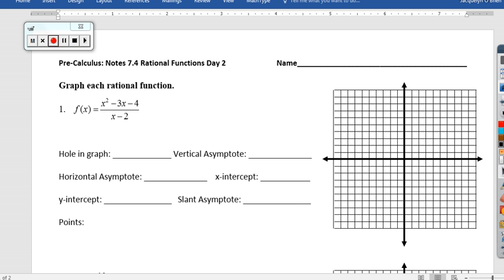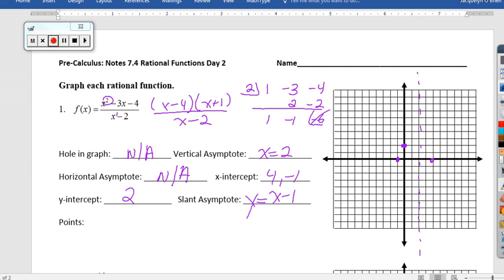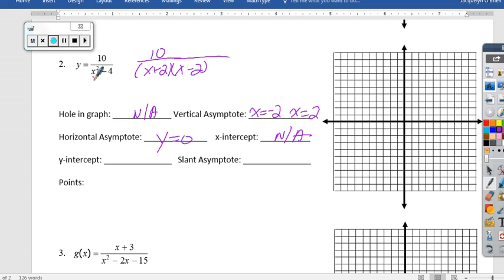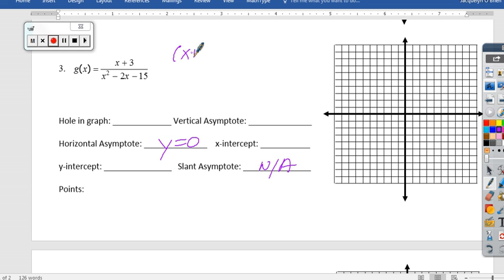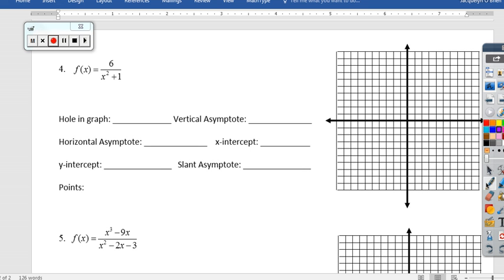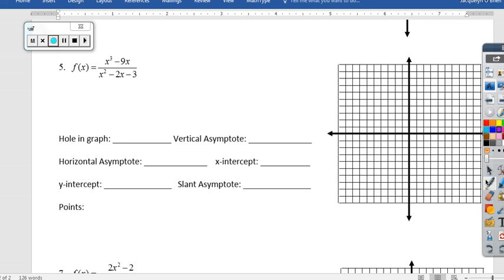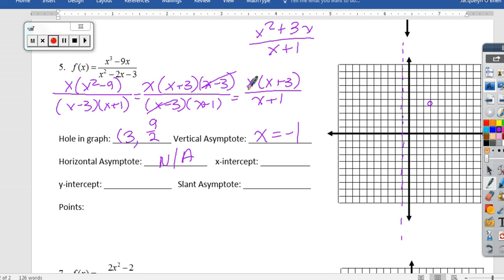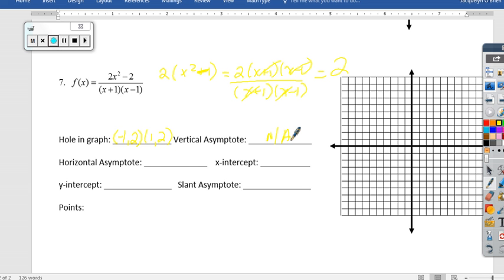7 4a RRH Video Graph rational functions day 2